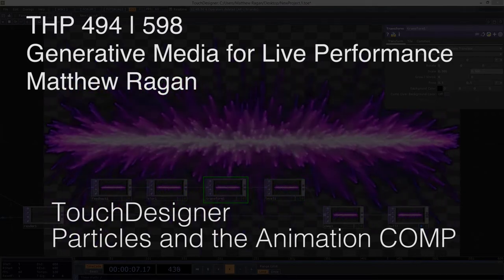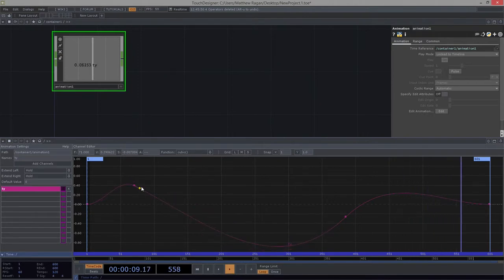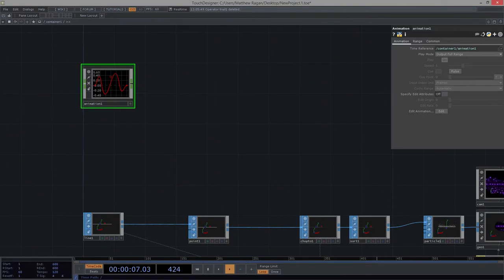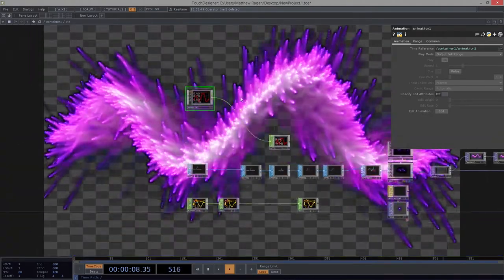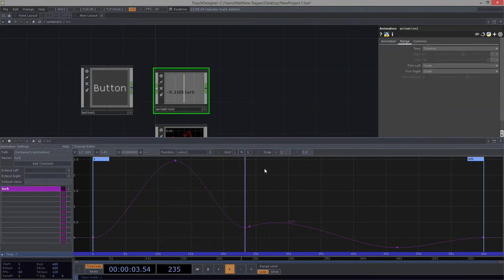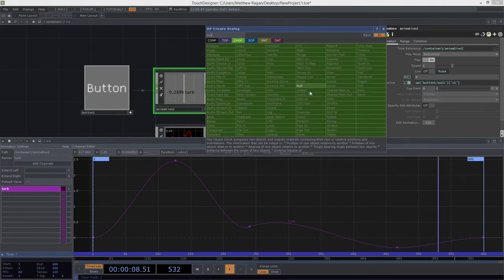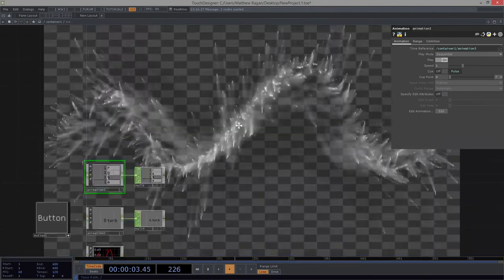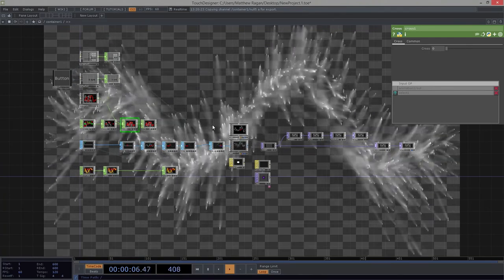THP 494 & 598 | Particles and the Animation COMP | TouchDesigner